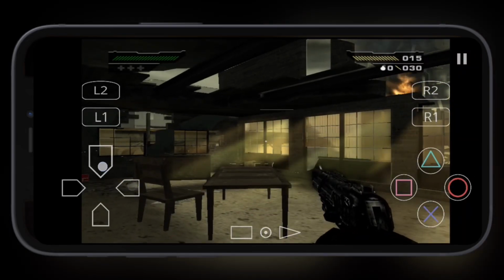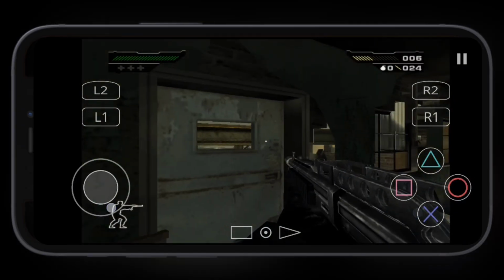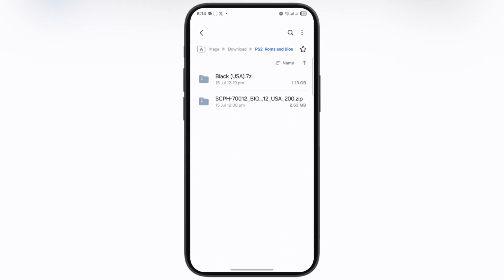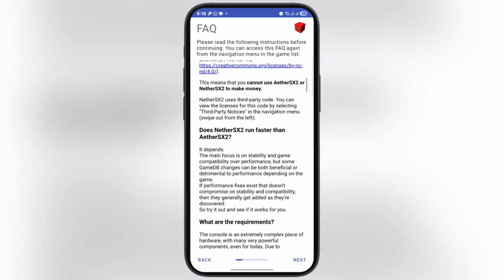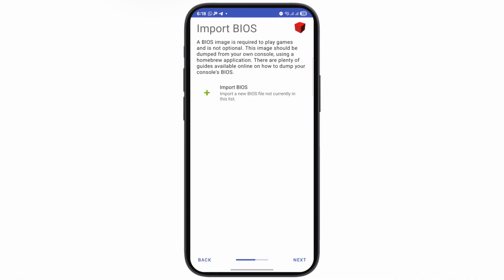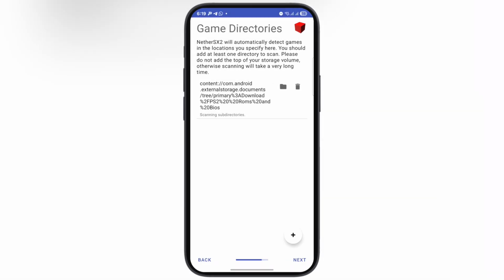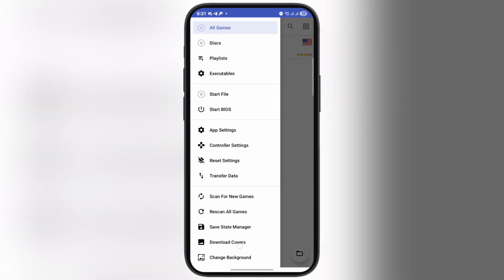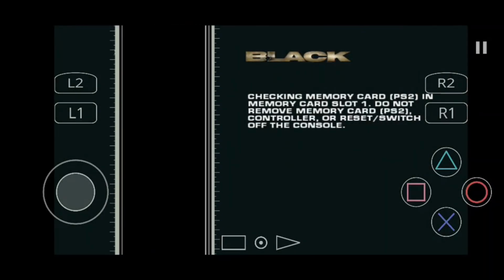Install & Setup NetherSX2 Emulator | Best PS2 Emulator For Android | Play PS2 Games On Android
Play PS2 Games Right on your Android Device using NetherSX2 Emulator for Android.

Time Stamp
0:00 Intro
0:35 Download NetherSX2 Emulator
0:54 Install the NetherSX2 Emulator
1:03 Download PS2 Games & PS2 Bios
1:30 Setup NetherSX2 Emulator
2:03 Import PS2 Bios
2:20 Imports PS2 Games
2:45 Set Cover Image For Games
3:15 Nether SX 2 Emulator Is Ready